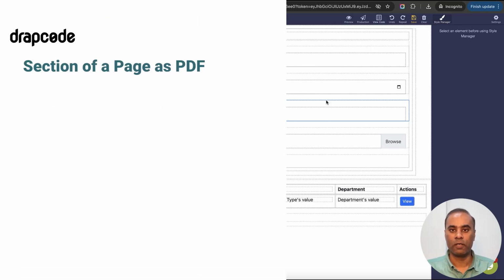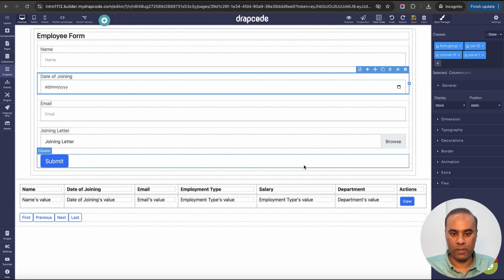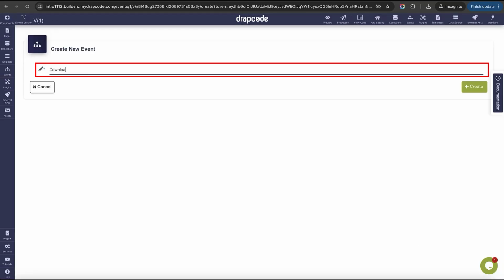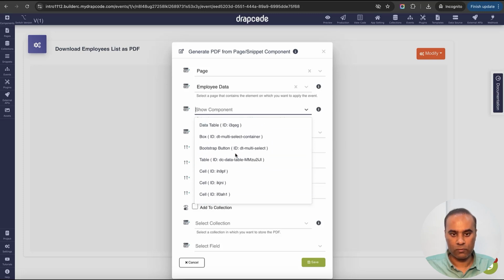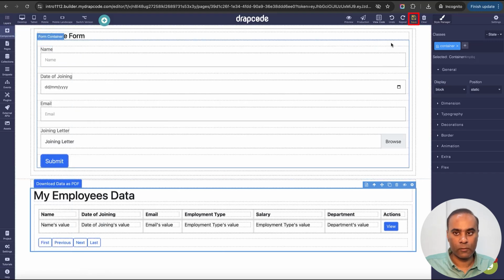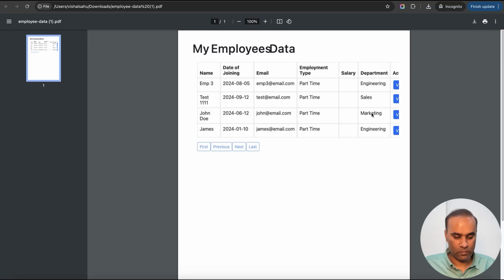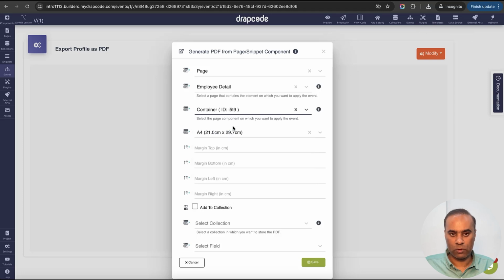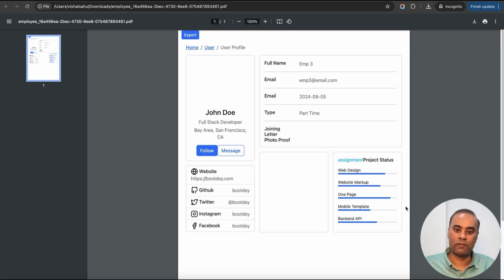Export Section of a Page as PDF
In this video we will understand as how to generate or export the section/part of a page as PDF file